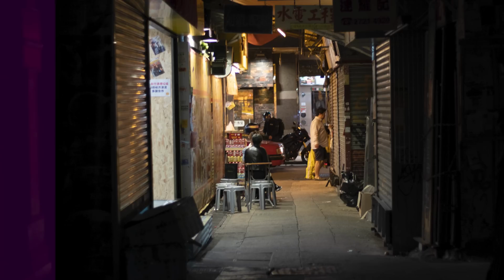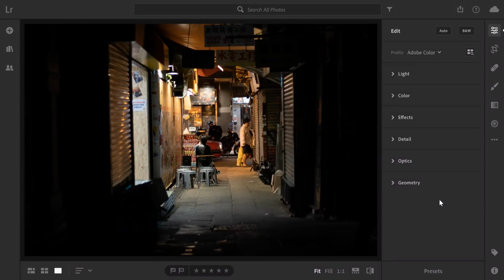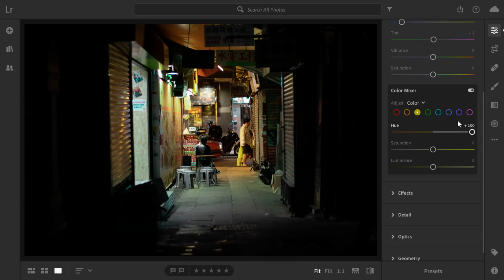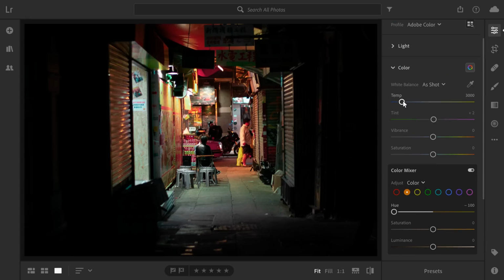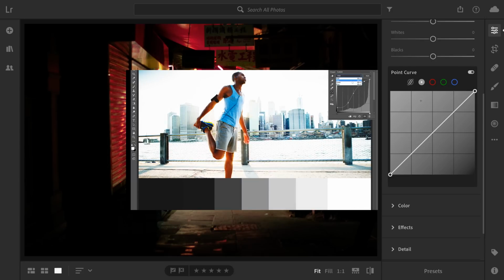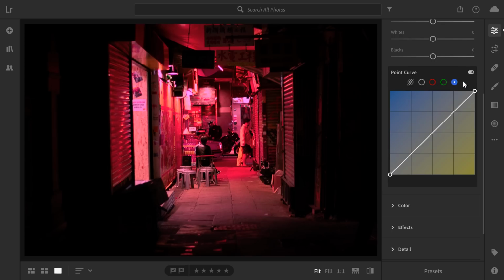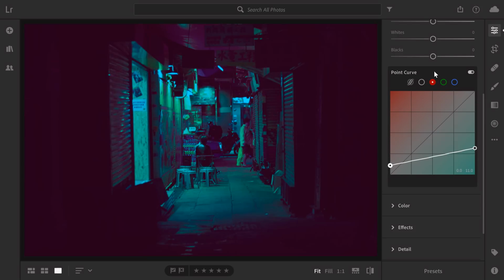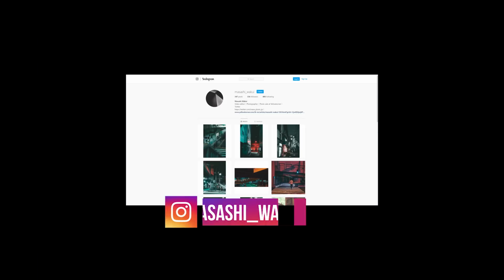Create UNLIMITED Surreal Filters With This Technique! - Lightroom Tutorial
In this tutorial, you’ll learn how to create your own surreal nighttime color grading from scratch. With this one simple technique, you can create an unlimited amount of effects. I’ll be using the desktop version of Lightroom CC, but you can also follow along using Lightroom CC for your phone or tablet, Lightroom Classic CC, or Photoshop via the Camera Raw filter.